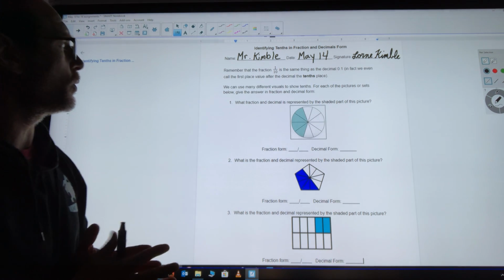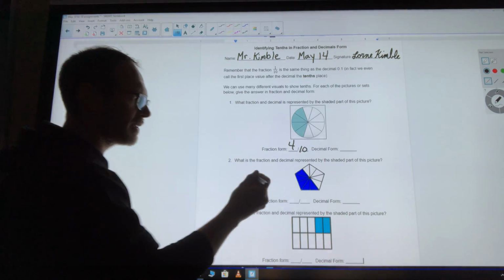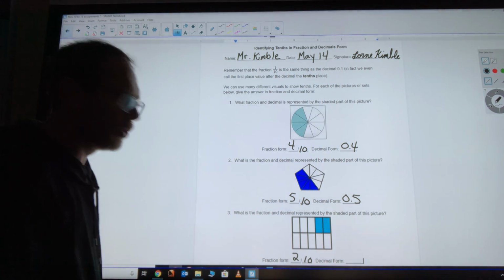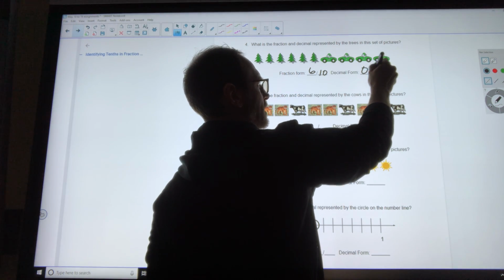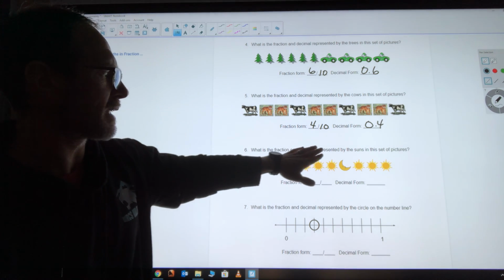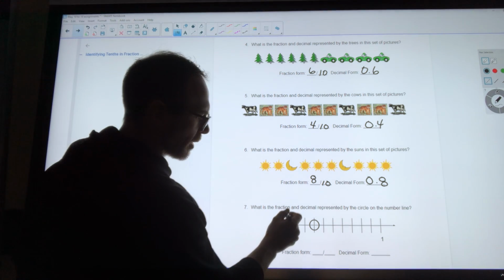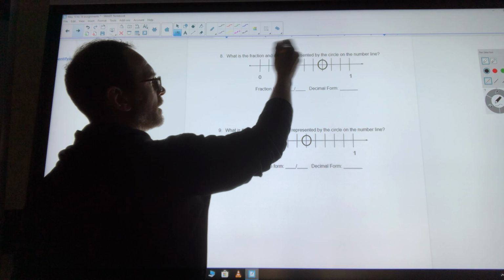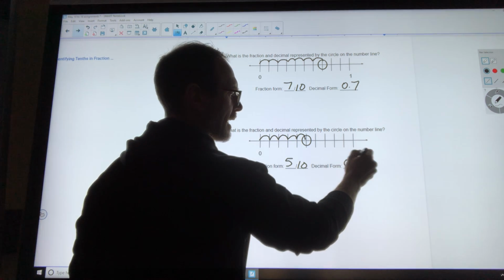Identifying Tenths in Fractions and Decimals Review